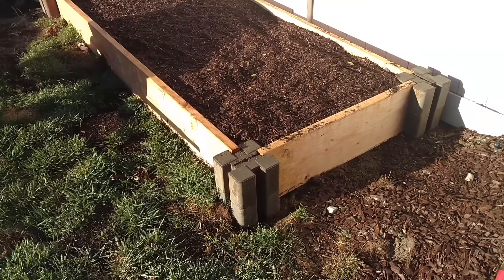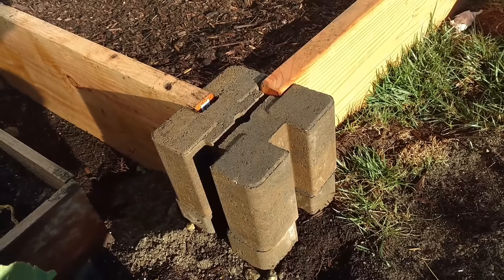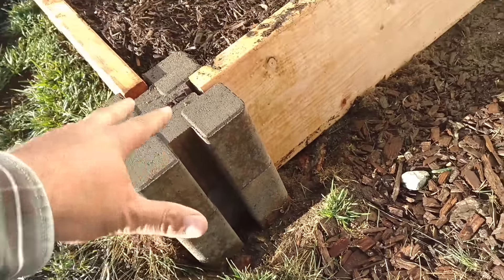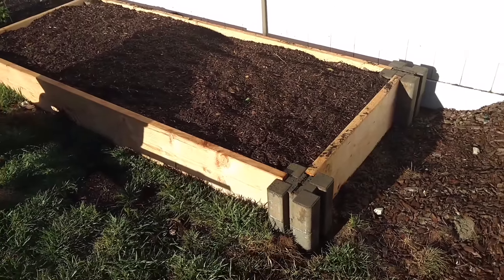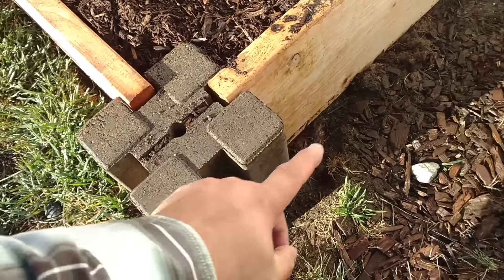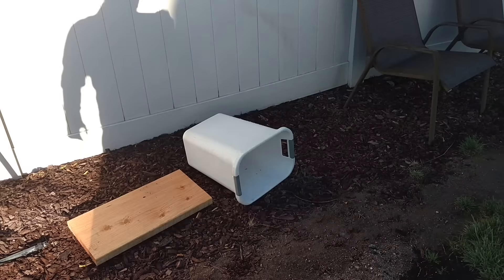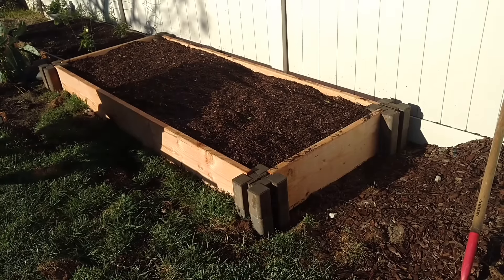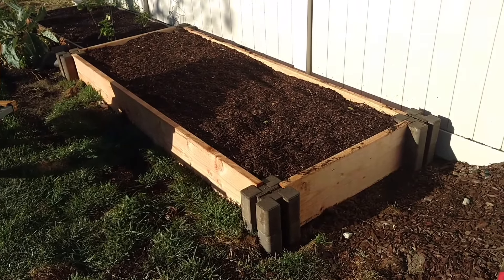How To: Raised Bed Garden (Easy Way) Planter Wall Blocks!!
Notes for those looking for quick info:
Wood: 2'' x 12ft (or 10ft) x 1ft boards
Blocks: Planter wall blocks from home depot
Base floor: No need to dig the ground deeper unless you're not putting the garden soil on top of other soil, or the dirt your putting the garden on is hard as cement. If it is, dig it up a little just to soften maybe 1'' of the top layer for drainage.

Garden Height: 1ft.. hotter climate? Go 2ft

Wood to use: More natural woods, don't use anything painted or treated with chemicals

Soil: Use any garden soil at home depot lowes etc. Put dirt in box and water it to settle it. Add soil if needed. Let dirt sit one day then water again and plant seeds

Lastly.. use a gopher screen. You can get cheap chicken wire or a mesh wire from Home depot. They sell it in the lumber area, lay that down and put soil over that. You will keep gophers out